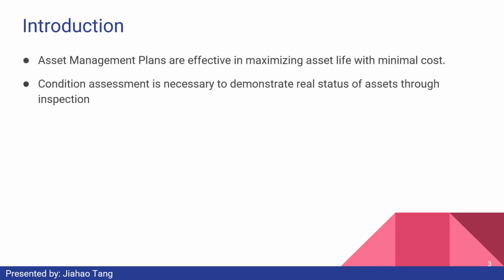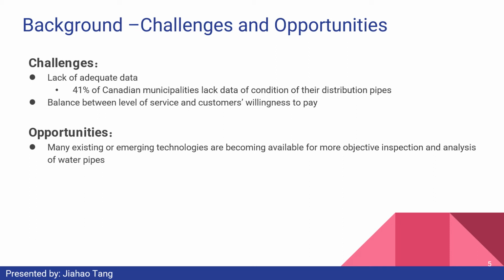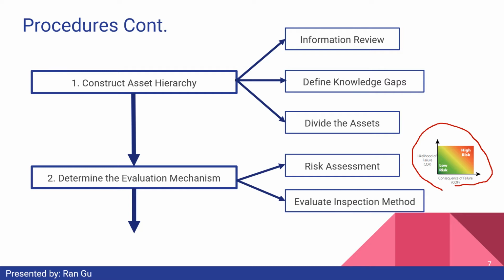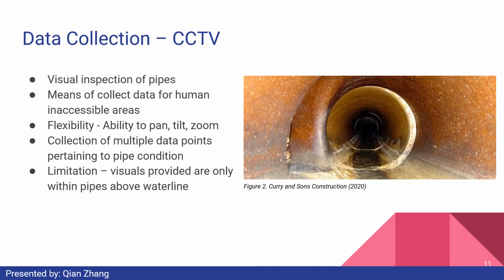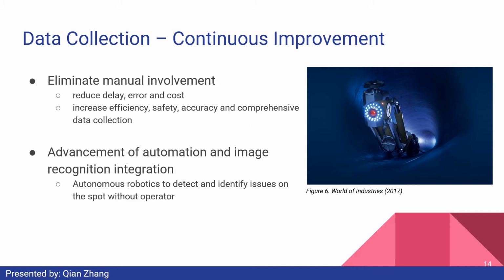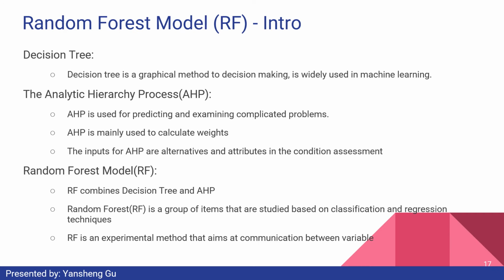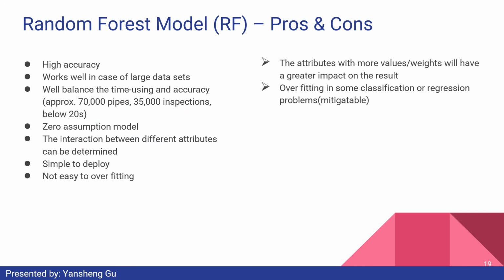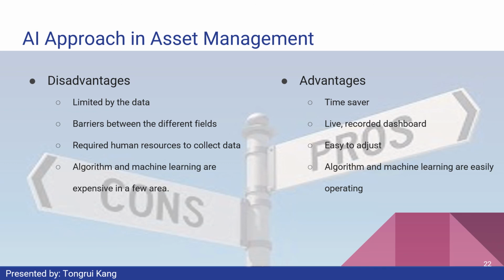CIV1281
TASK3 GROUP 5